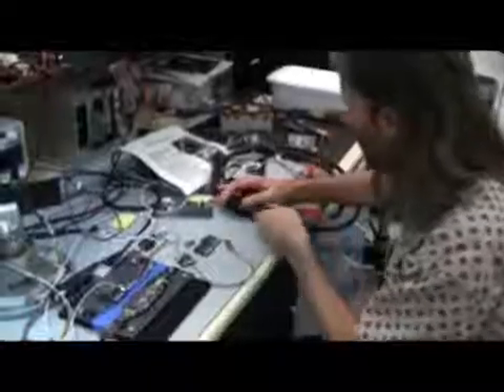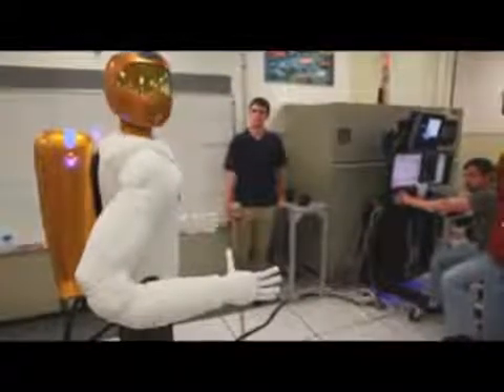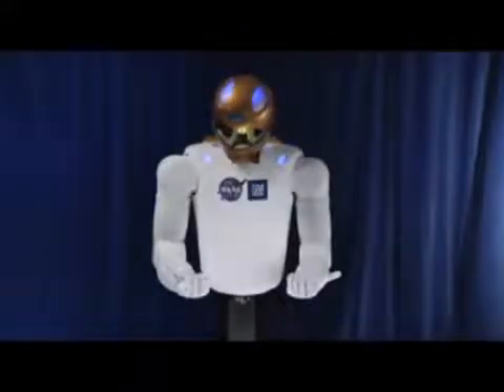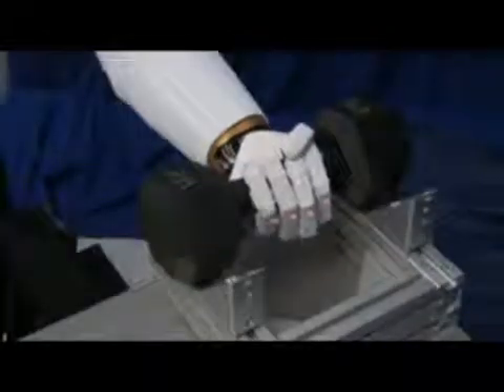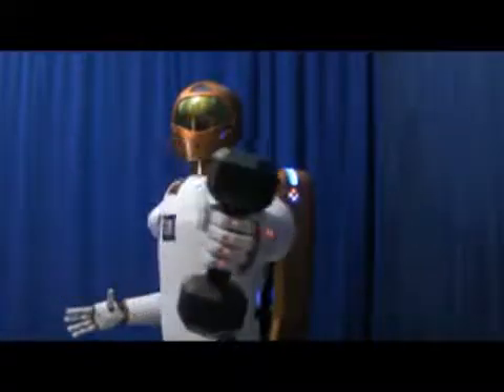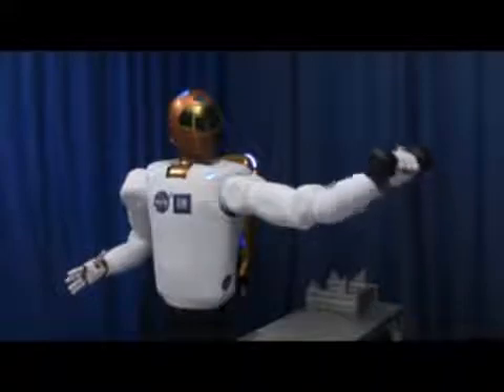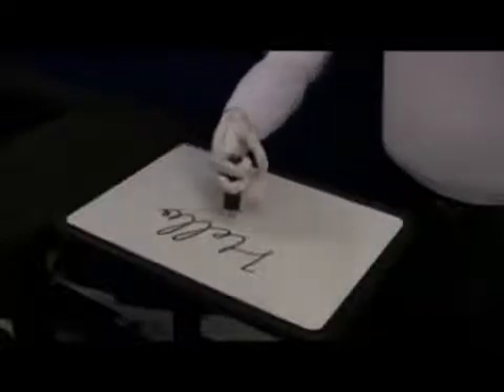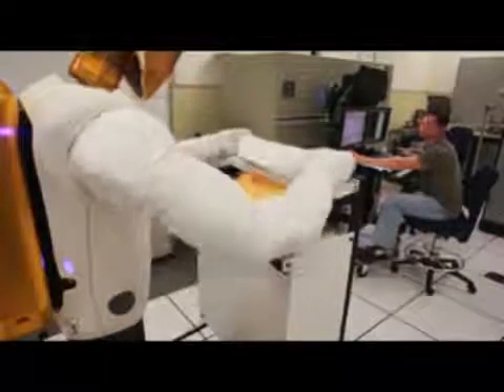Robonaut2: NASA's Next Generation Dexterous Robot | GM Space Science Video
- Robonaut 2 is a state-of-the-art, highly dexterous, humanoid robot, made up of multiple component technologies and systems. The robot was designed by researchers at NASA's Johnson Space Center (JSC), in collaboration with General Motors and Oceaneering. Please rate and comment, thanks!
Credit: NASA